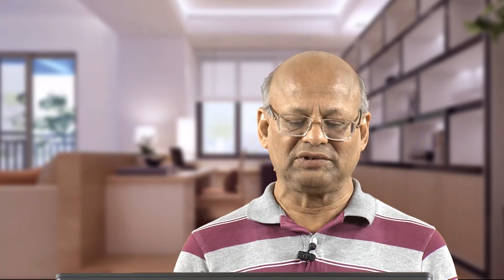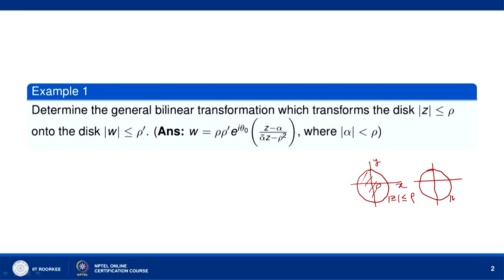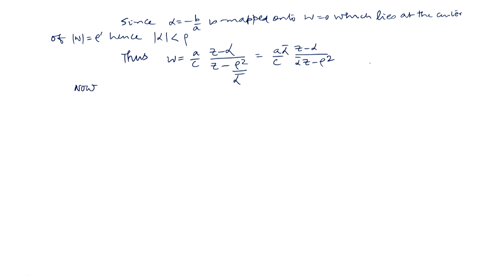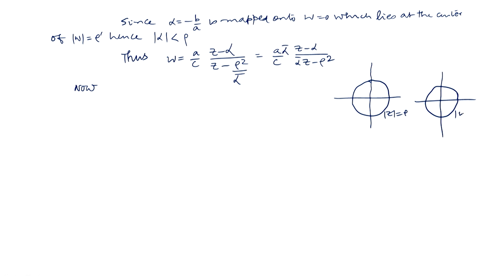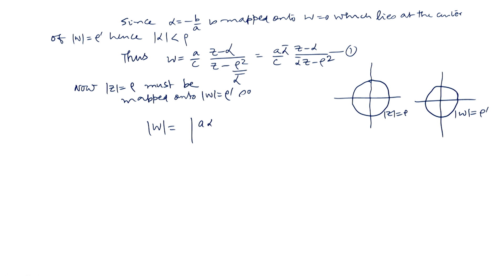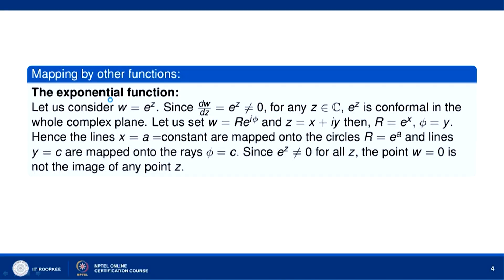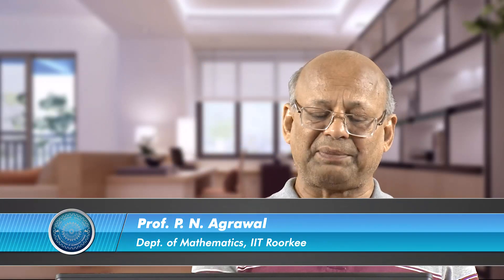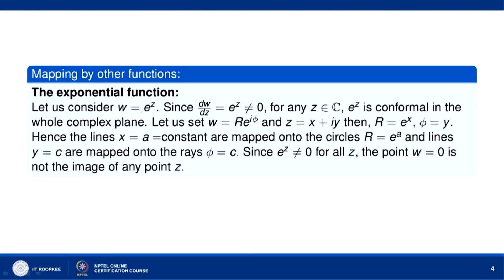Conformal mapping from disk to disk and angular region to disk